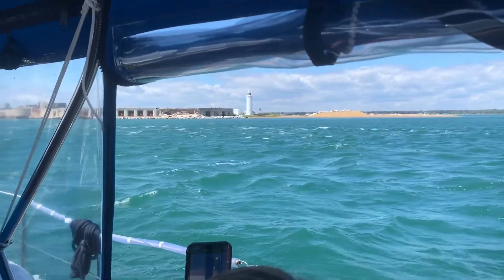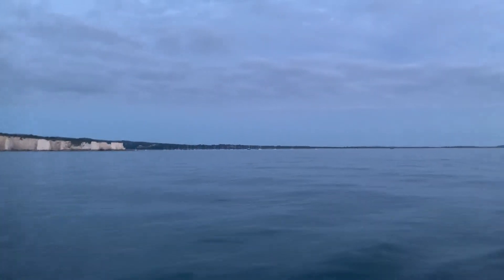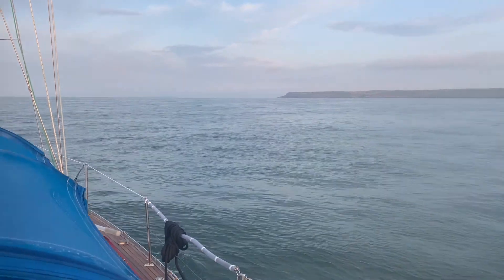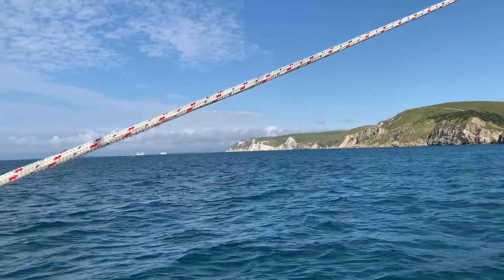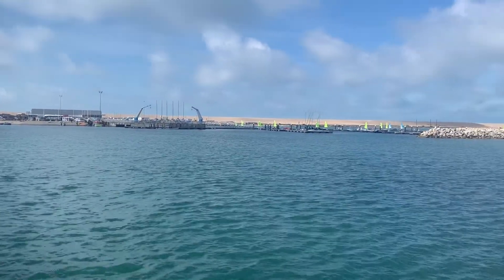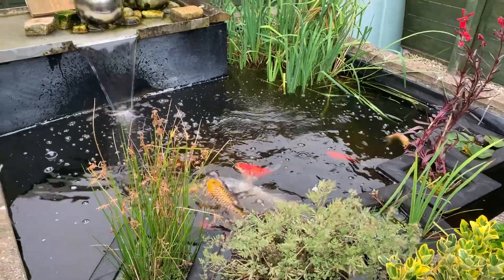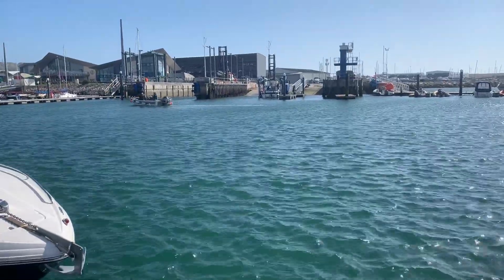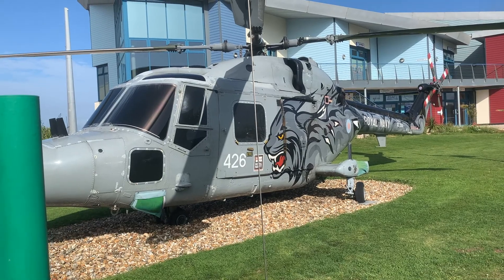Lulworth Circuit and Green to Clean Golden Carp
Out of sequence video of our Passage from the solent to Portland via Studland Lulworth and Durdle Door. We sail out of the Solent past Hurst Castle to Anchor in Studland Bay. Leave Studland and past the tidal gate at St Albans head to visit beautiful Lulworth cove and Durdle door rock formation, before berthing at Portland Marina and visiting friends ashore where we helped clean out a very green carp pond .